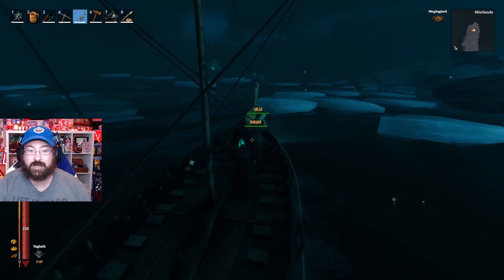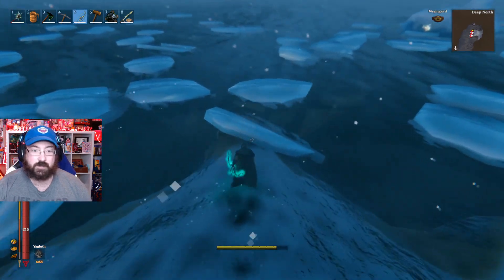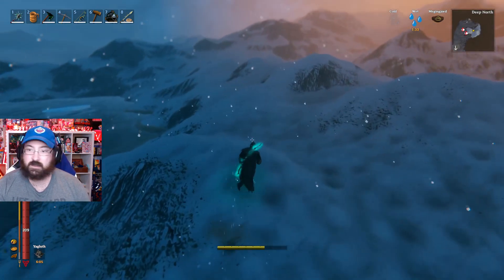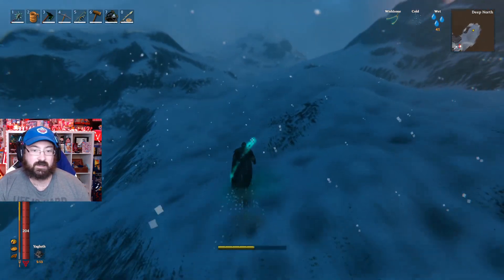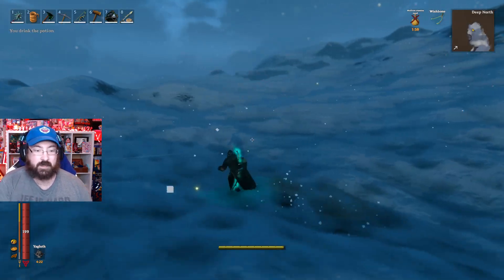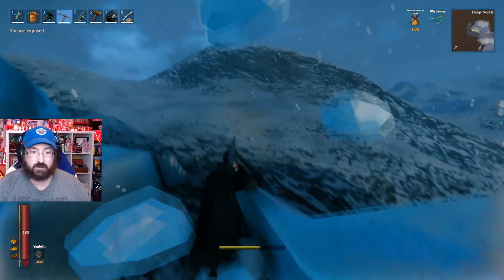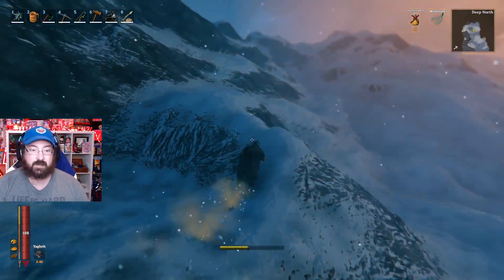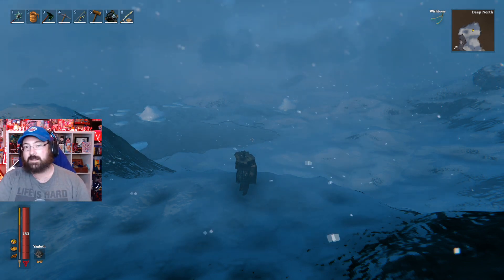Valheim - Deep North Biome Reaction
Today we got to visit the final biome The Deep North! Excited to see what this biome becomes!